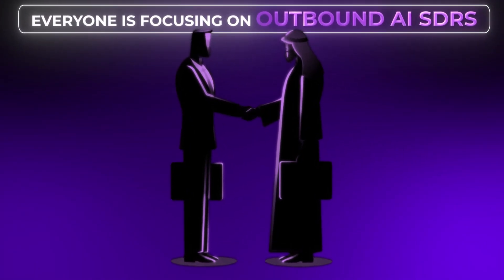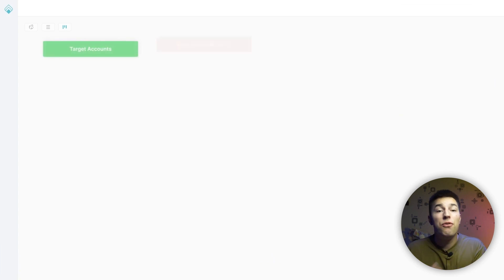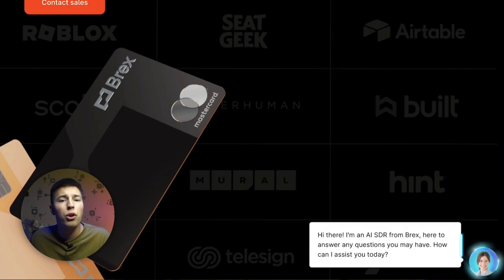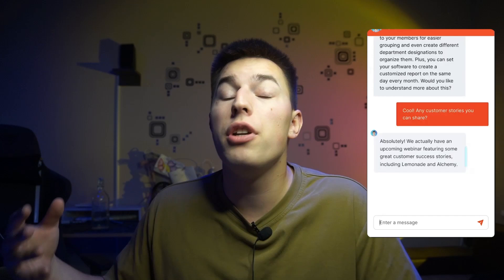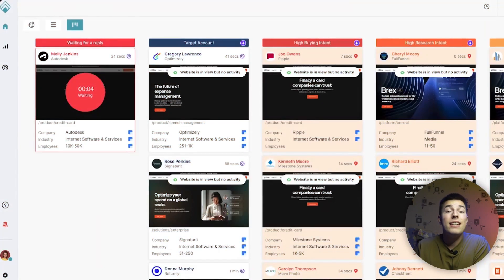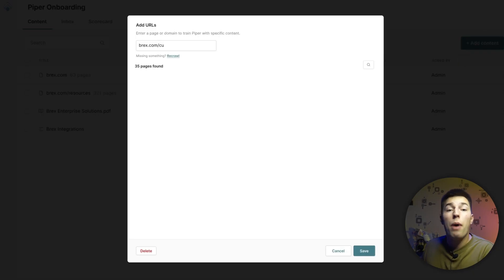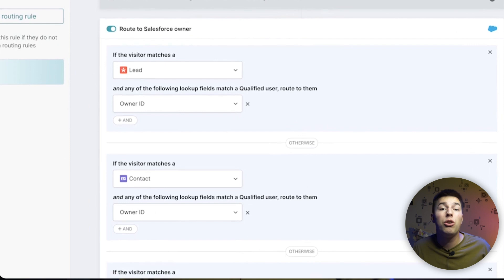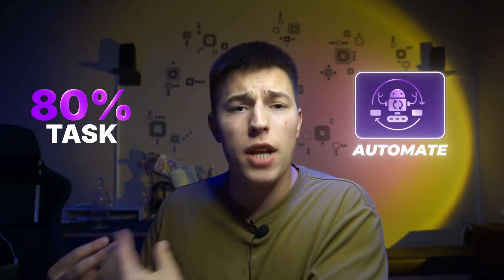Piper AI SDR step-by-step Tutorial | Qualified.com AI Agent demo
Unlock the full potential of the Qualified.com Piper AI SDR Tool with our comprehensive guide! In this video, we will walk you through all the agent features that make this tool essential for sales development representatives. Learn how to leverage AI technology to streamline your outreach, improve your lead qualification process, and enhance your overall sales strategy.

Whether you're a seasoned SDR or just starting out, this tutorial will equip you with the skills needed to maximize your productivity and hit your targets faster. We’ll cover everything from setting up your account to utilizing advanced features that will give you an edge in your sales efforts.

Don't miss out on tips and tricks that can help you become a master of the Qualified.com Piper AI SDR Tool.

00:00 - Piper AI SDR Features
00:24 - What you'll learn
00:34 - How Piper AI Agent works
01:57 - Piper editing the website
02:12 - Piper conversation assingment
02:42 - How to onboard Piper by qualified.com
03:35 - Piper as a co-pilot